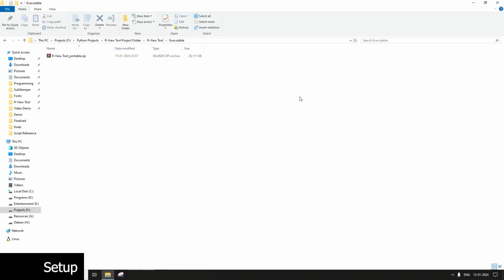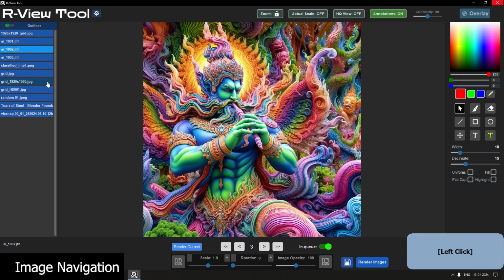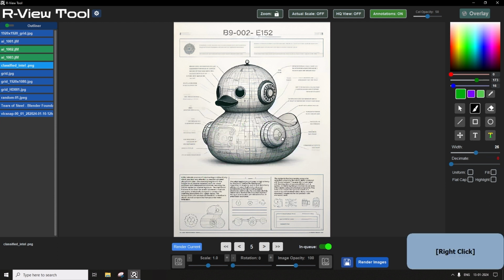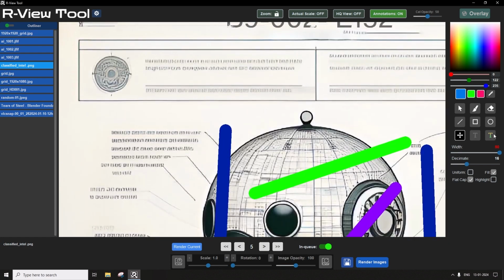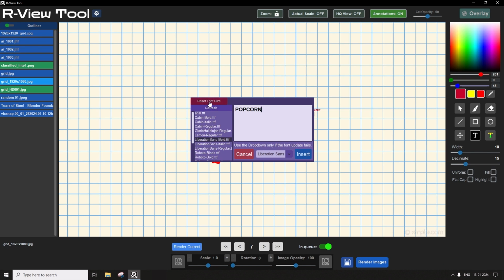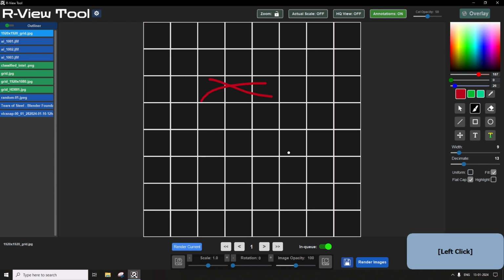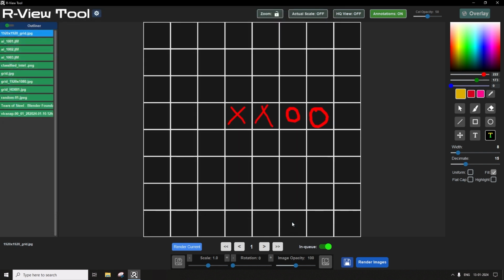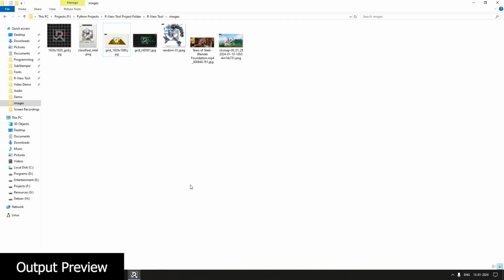R-View Tool, a Python GUI Project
Project link -  github. com/agniveshsp/R-View-Tool